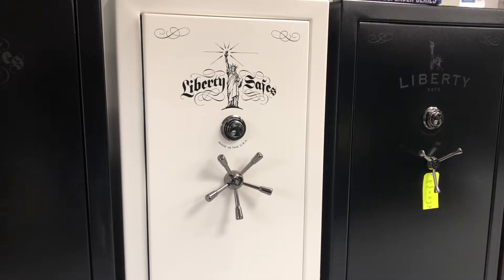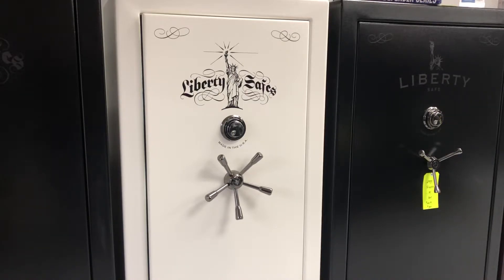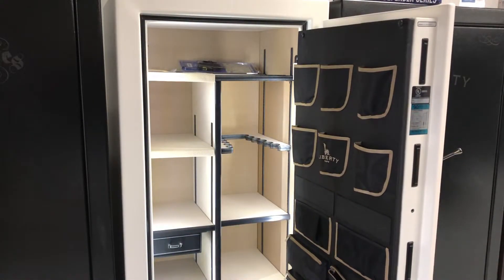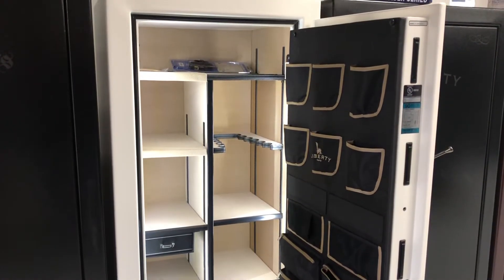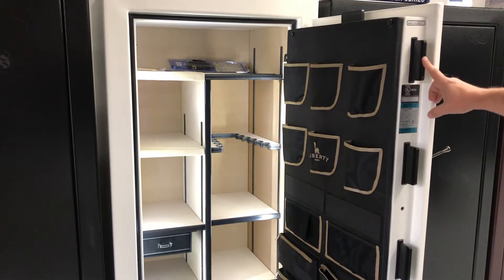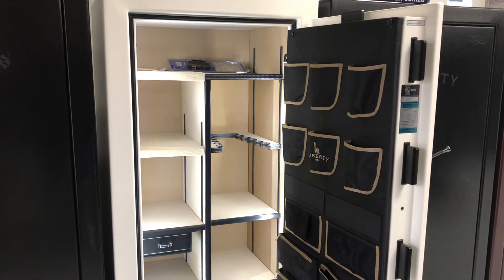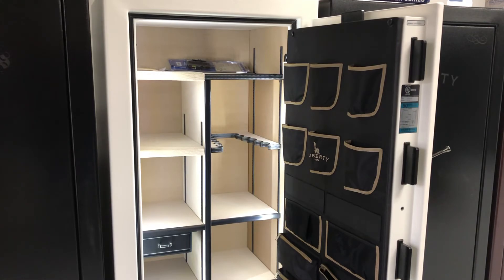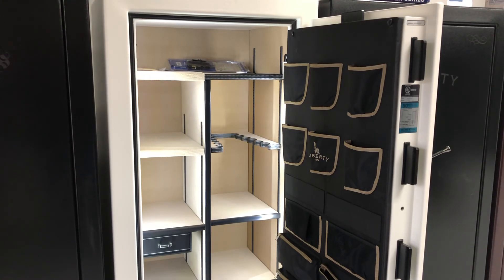Review of the Lincoln Series By Liberty Safes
A quick look at the Lincoln Series by Liberty Safes.